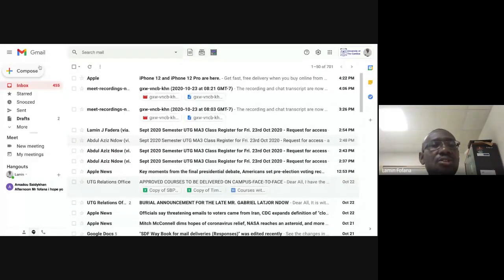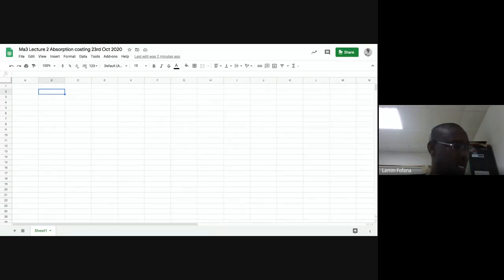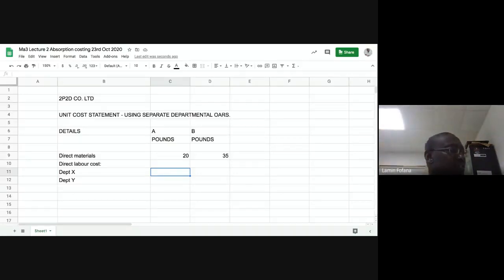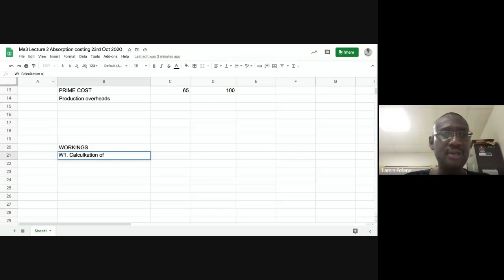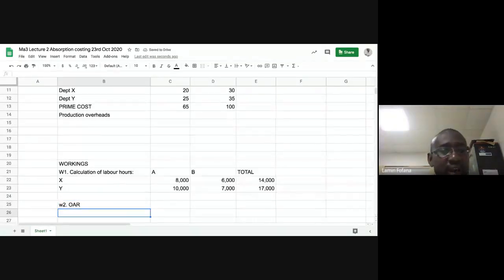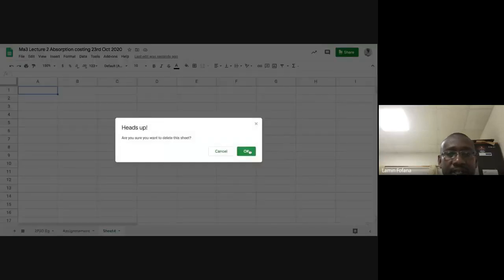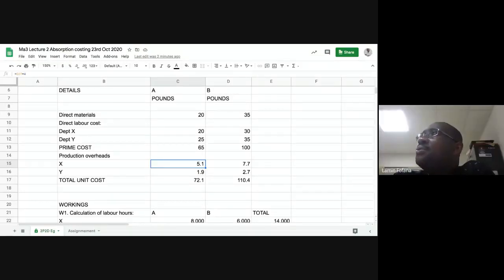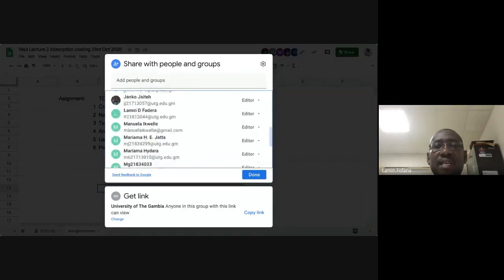4 of 5 MA3 Lecture 2 Absorption costing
Absorption costing